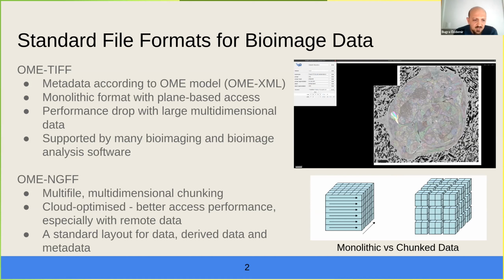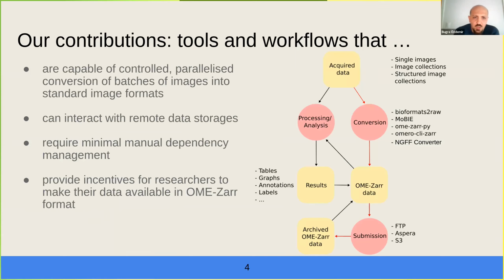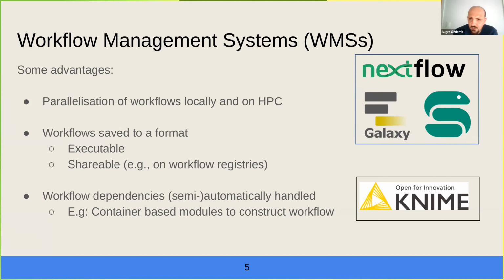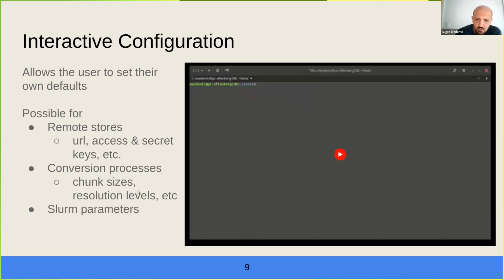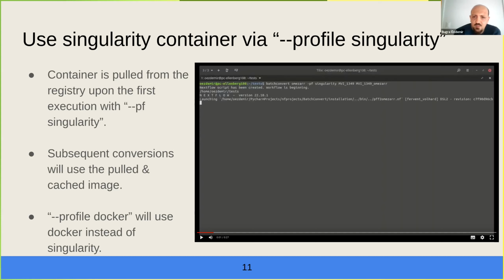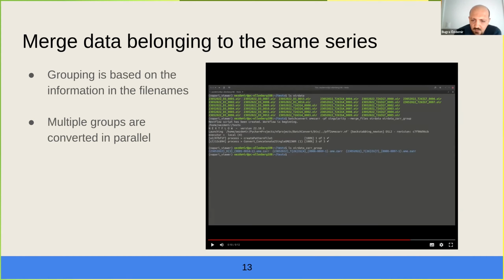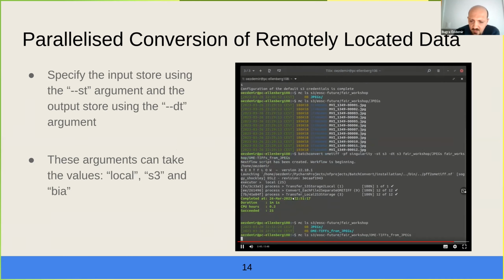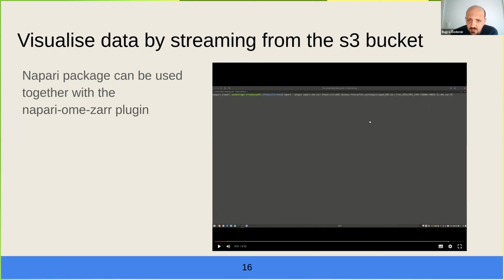The Cloud-Optimised Image File Format OME-Zarr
From the Workshop ‘Euro-BioImaging’s Guide to FAIR Bioimage Data’ (28th March, 2023)
Presenter: Buğra Özdemir, Euro-BioImaging, EMBL Heidelberg, Germany

Topics: File formats for bioimage data, Current status of OME-Zarr, Lifecycle of OME-Zarr data, Workflow management systems, Batch-Convert: parallelized conversion into OME-TIFF/OME-Zarr, Demonstration of batch-convert